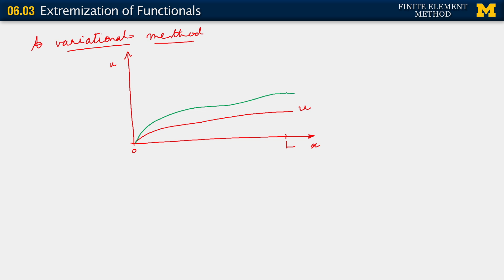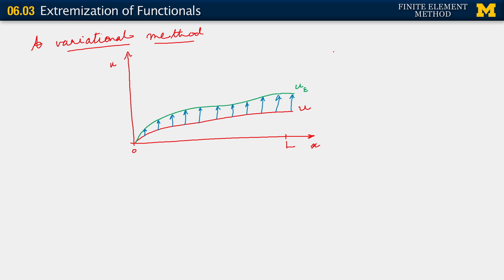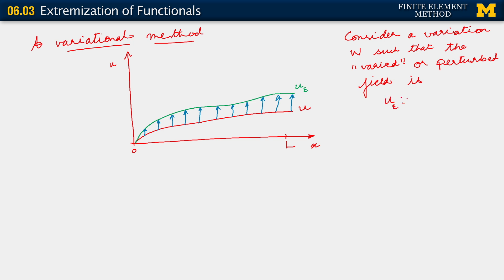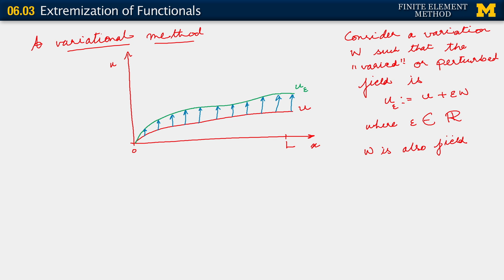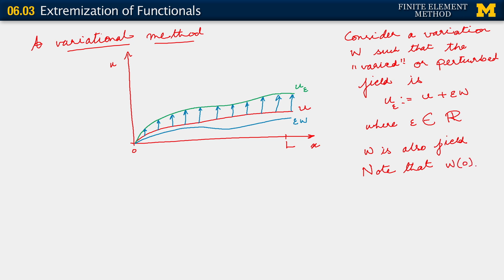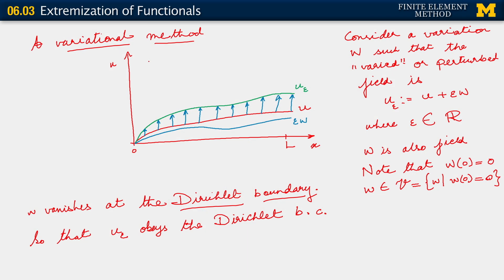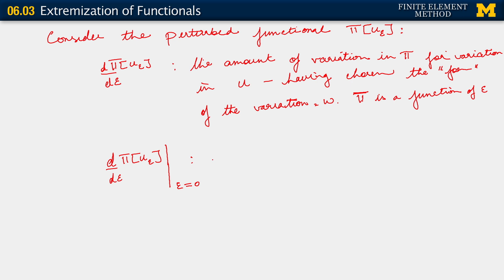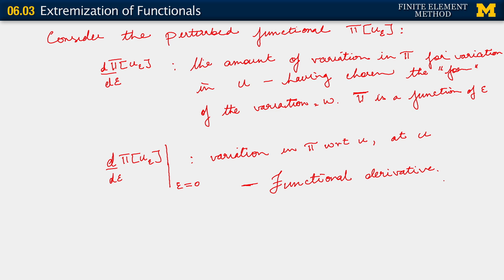06.03. Extremization of Functionals